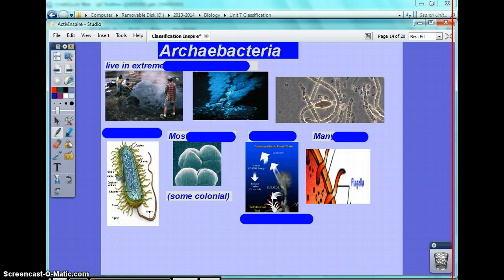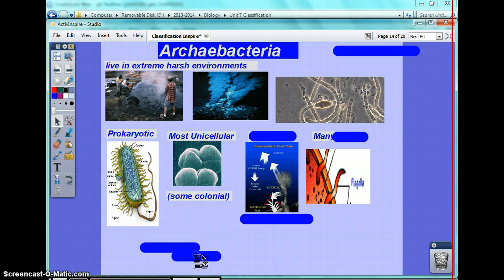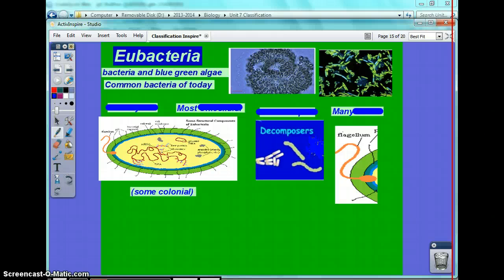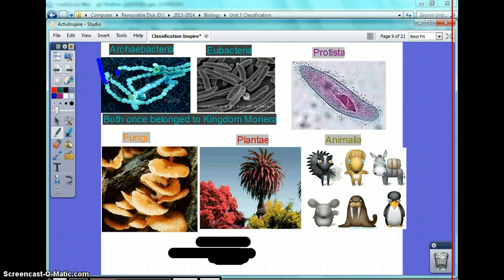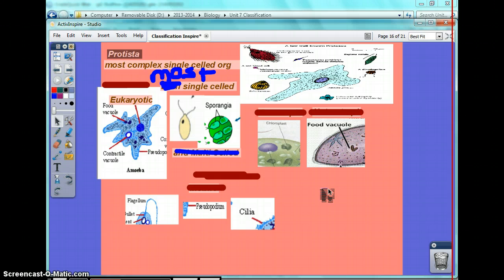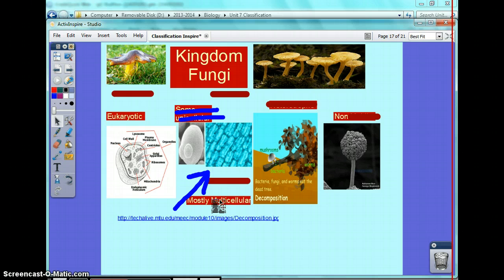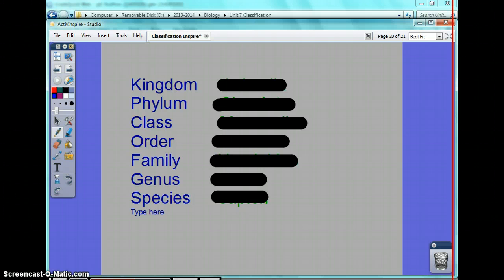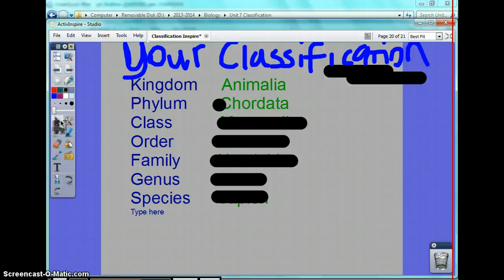Unit 8 Pt 3 Classification and Kingdoms Honors Biology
Unit 9 Pt 3 Classification and  Kingdoms Honors Biology